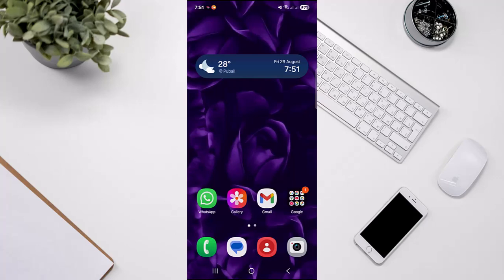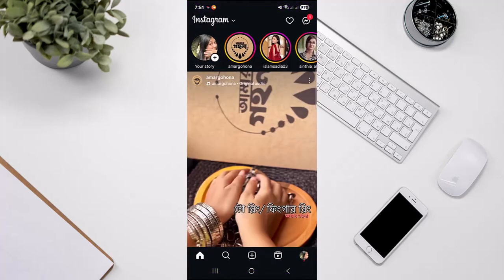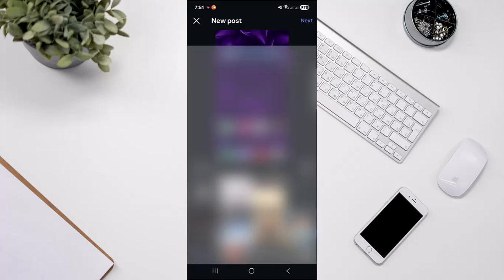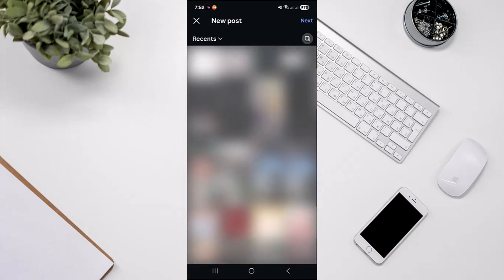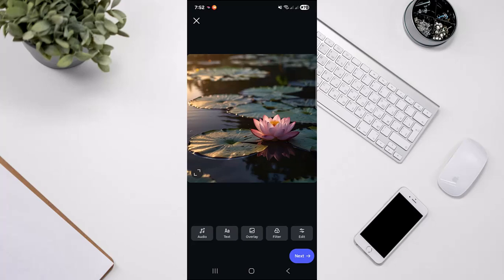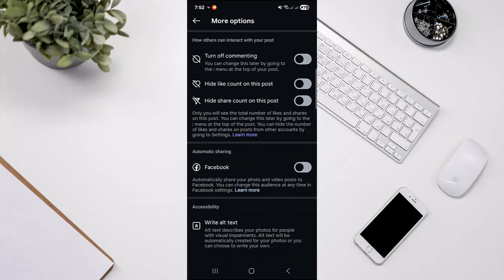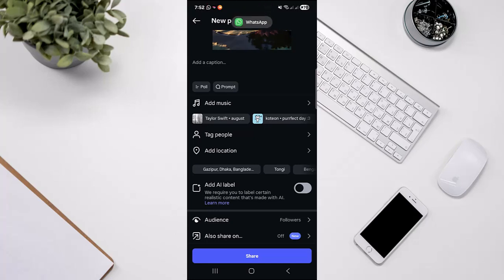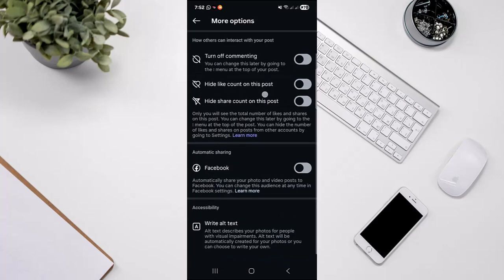How to Schedule Posts on Instagram Without Third Party Apps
How to Schedule Posts on Instagram Without Third Party Apps  | DigitalKnowledge101

In this step-by-step tutorial, I’ll show you exactly How to Schedule Posts on Instagram Without Third Party Apps

In this video, you’ll learn:
✅ how to shedule instagram post without third party apps
✅ Step-by-step guide to how to schedule posts on instagram
✅ Easy method on how to schedule posts on instagram desktop